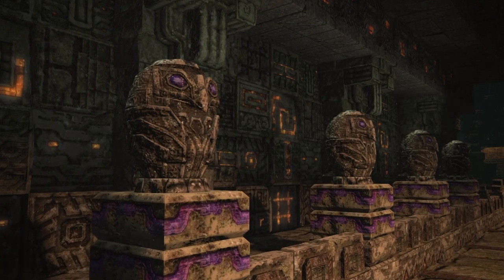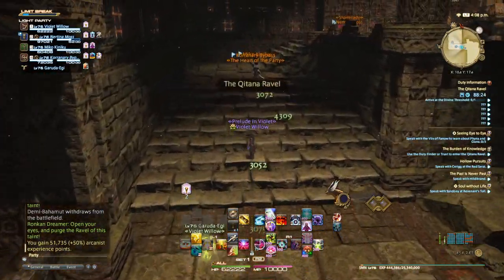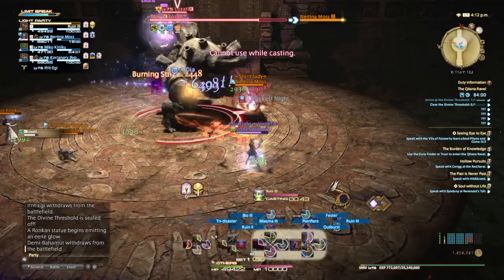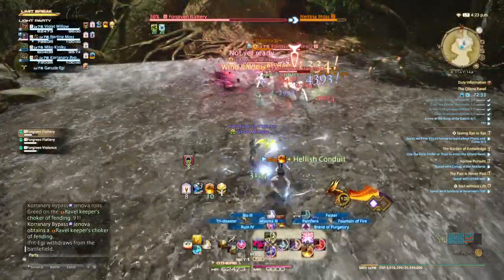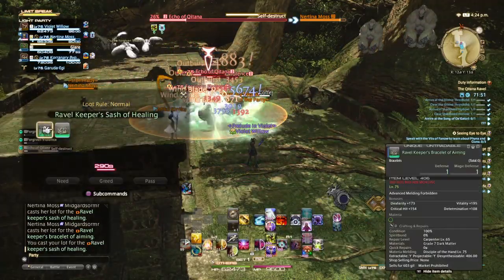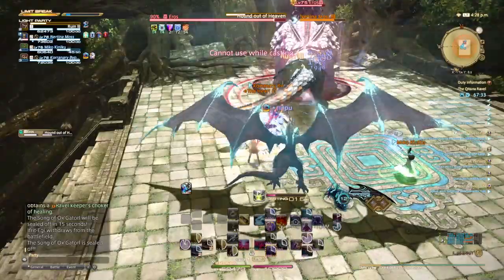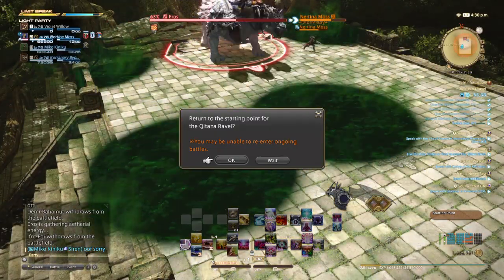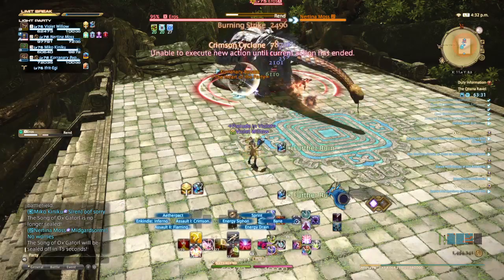Summoner's Guide to FFXIV Part CXII: Qitana Ravel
Viloet explores some ruins in search of a Ligthwarden.  Watch for falling rocks, and enjoy!